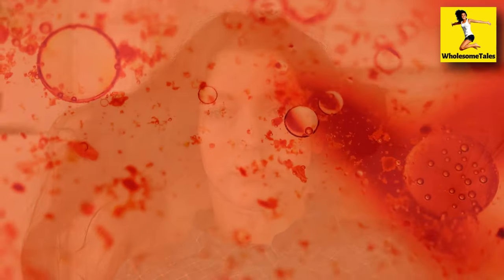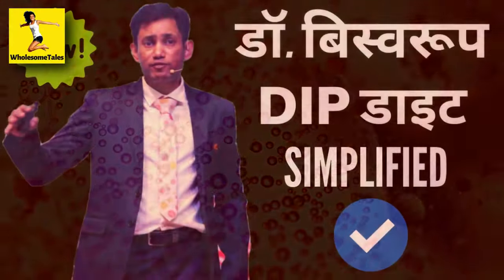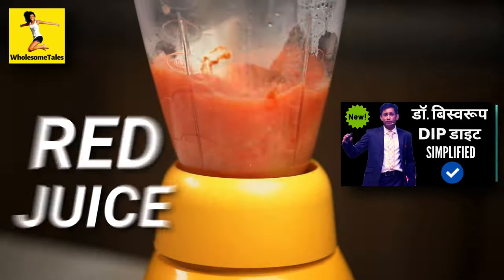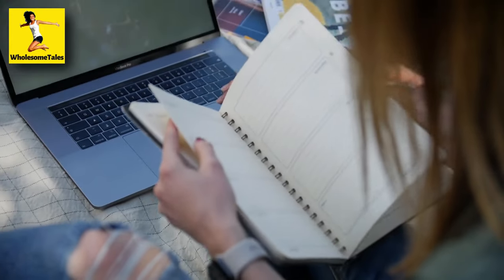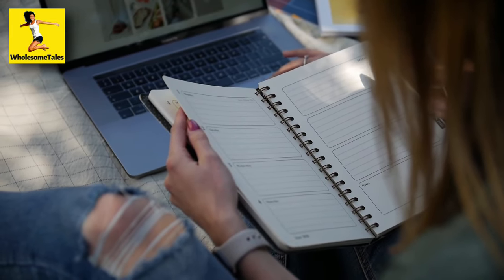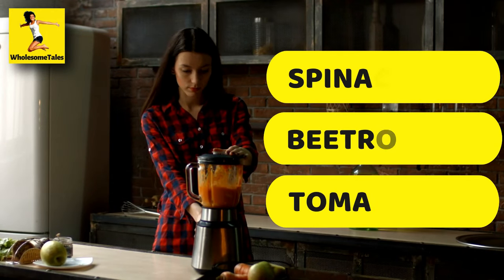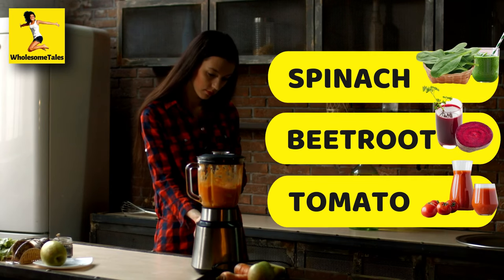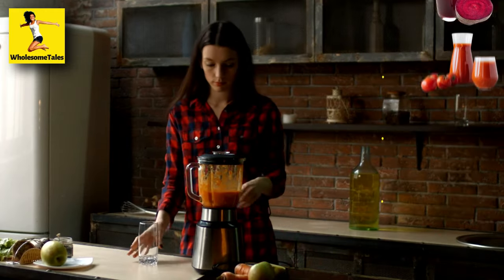Dr. Biswaroop (PhD) - PCOD or PCOS - 30 Day - 2 Special Juice Recipes by Biswaroop 🧃 🥤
Dr. Biswaroop (PhD in Nutrition) explains 2 Juice Recipes for PCOD PCOS - (PCOD/PCOS डाइट)  - Biswaroop Roy Chowdhury explains special juices - Green Juice, Red Juice for PCOD that can be consumed for 30 days. इस वीडियो में डॉ. बिस्वरूप पी.सी.ओ.डी के लिए डाइट और जूस बताते है।
🥤Cold Press Juicer
🍷 Nutri blender/Mixer/Smoothie Maker
🥤Bullet Blender Mixer
🧃Cold Press Juices
📗Green Juice Recipe Books
📕 Vegetable Juicing Recipe Book

PCOD
PCOS
PCOD Reversal
PCOS Reversal
PCOD Diet
PCOS Diet

BeatByShahed:
Video Partner:
Video by Karolina Grabowska from Pexels